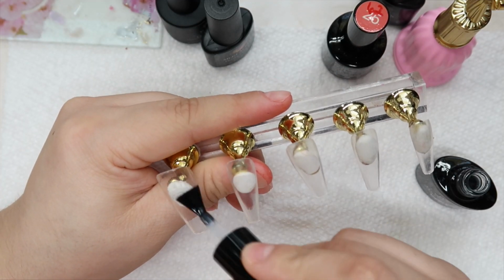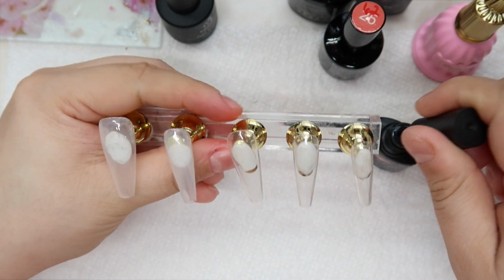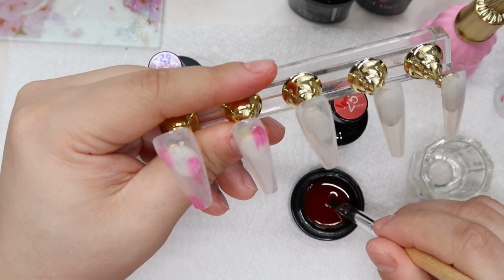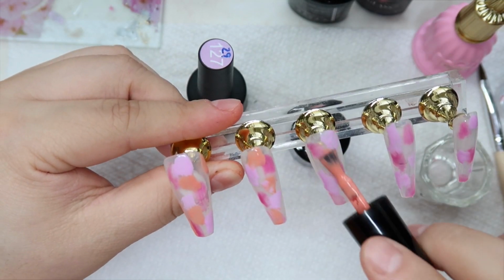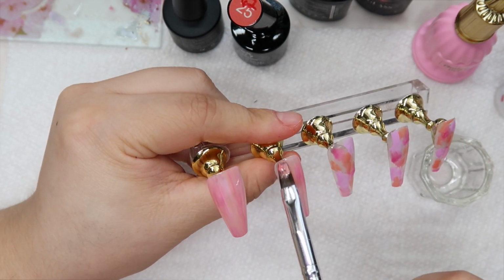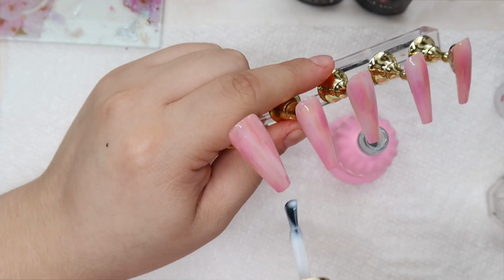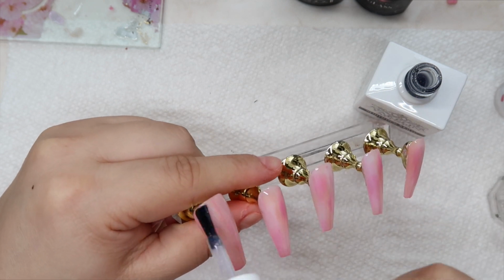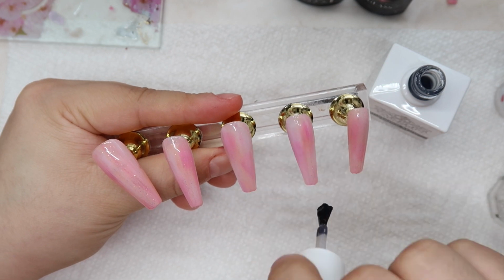Apres Dupe | 123go Enailcouture | easy D.I.Y press on nails | hand drawn nail art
🚨Product used 🚨
Gel paint -enailcouture

123go coffin- enailcouture

Gel polish- beetles gel polish

Black gel paint - yakelin Acosta

Base gel - gershion

Milky white gel polish - metcross

Matte shimmer- yakelin Acosta

Liner brushes- eBay

🚨review product/ demo product/ collaboration 🚨